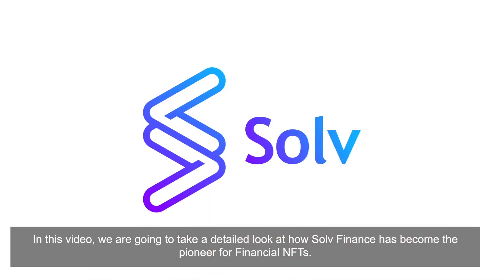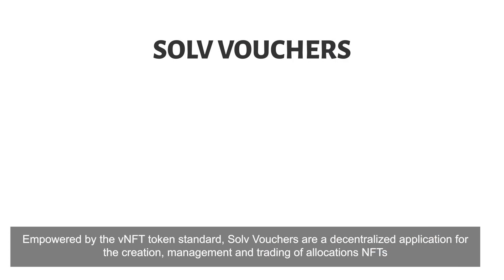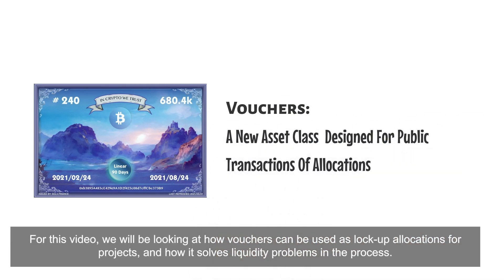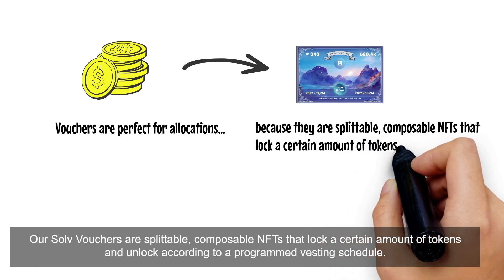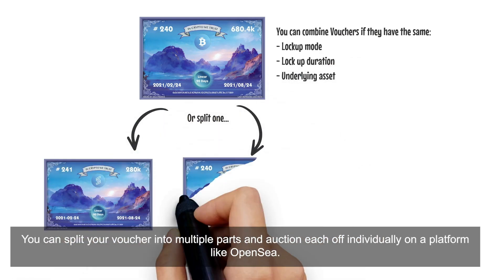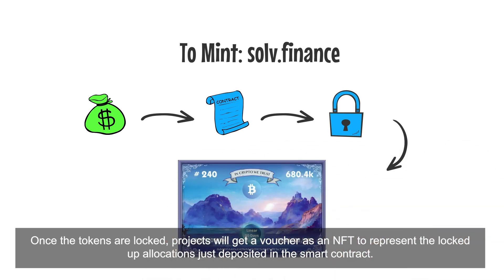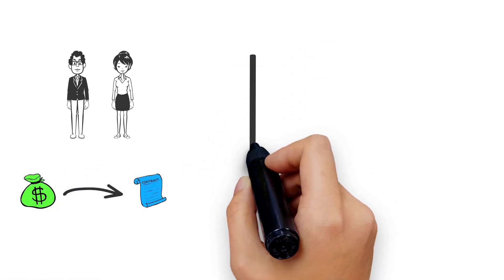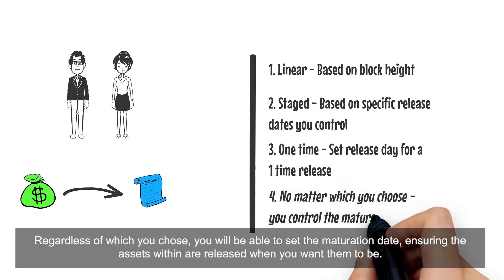“How Solv Vouchers Change Allocations” — SOLV Protocol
In this video, you will learn how Solv Vouchers can change allocations. Allocations are a big problem because they are very rigid and not accessible by the broader public. Good news! With our Solv Vouchers, you can issue your next round of allocations in a more flexible, semi-fungible token standard and sell it on secondary marketplaces like OpenSea!

Try making your own today at solv.finance!

About Solv Protocol

Solv Protocol is the decentralized platform for creating, managing, and trading Financial NFTs. As its first Financial NFT product, Vesting Vouchers are fractionalized NFTs representing lock-up vesting tokens, thus releasing their liquidity and enabling financial scenarios such as fundraising, community building, and token liquidity management for crypto projects.